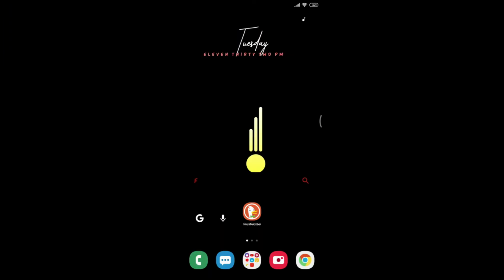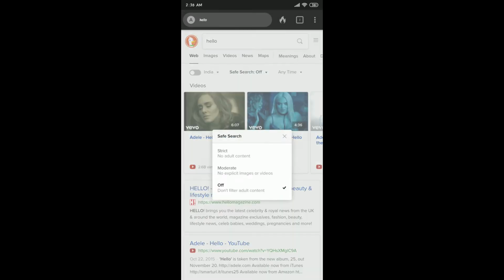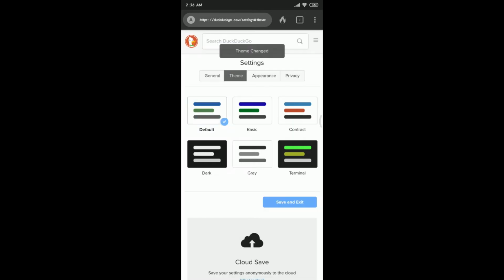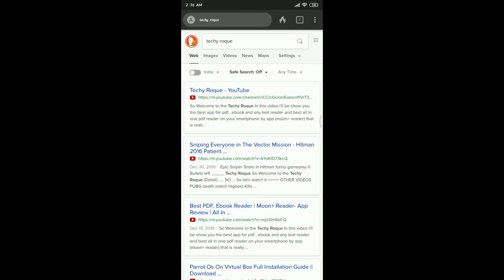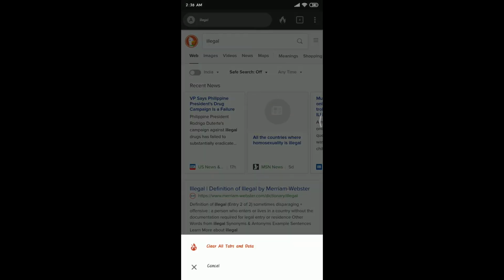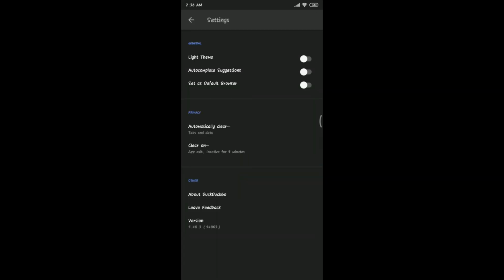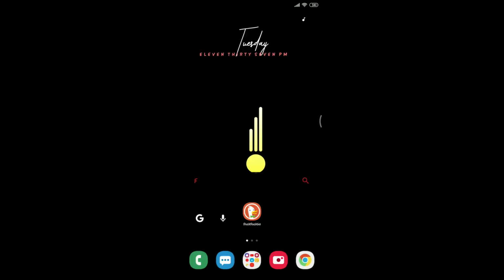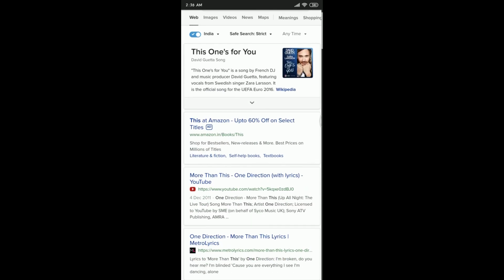Most Secure & Private Browser Auto Data Cleared || Duckduckgo App Browser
Secured And Private browser with automatic delete tabs and data No History One click Data cleared fresh new Browser

App provides standard browsing functionality including tabs, bookmarks, and autocomplete. In addition to strong Privacy Protection as described above, we also packed in some extra privacy features into the browser itself:
• Fire Button — Clear all your tabs and data with one tap.